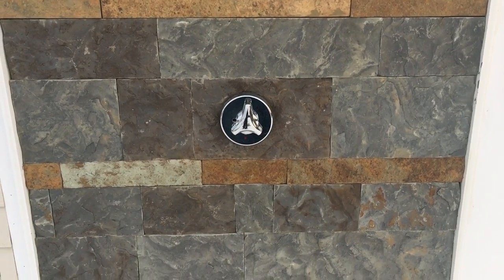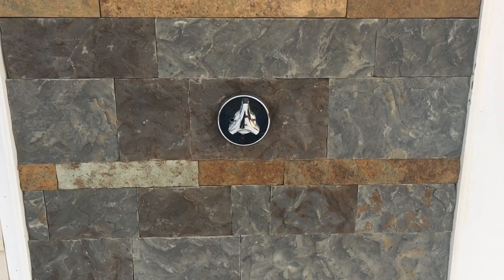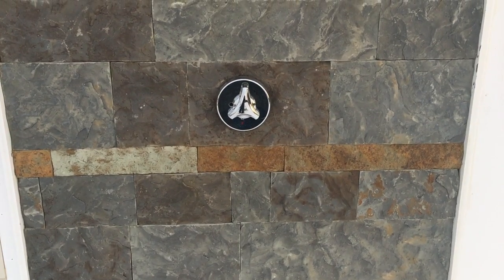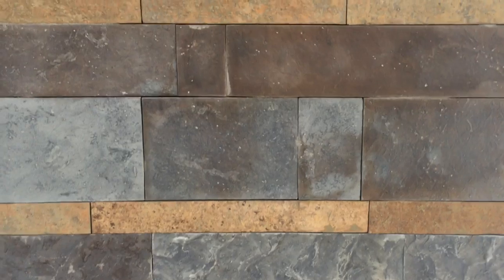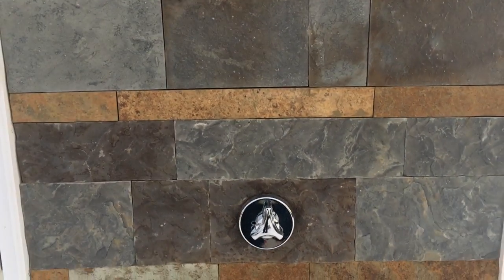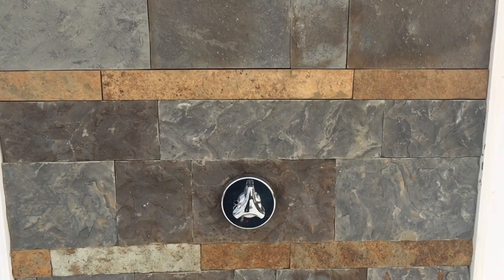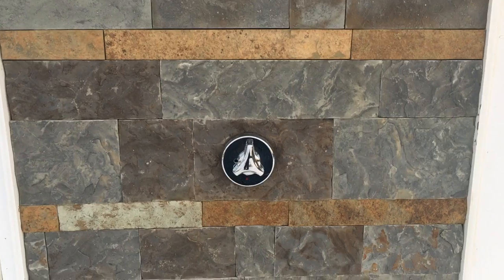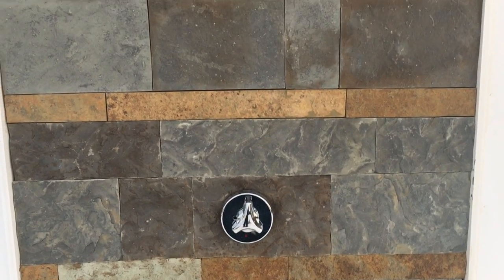Video Heartland Stone Veneer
Bottom of the ocean floor wave and fossilized double faced veneer  One of a kind stone